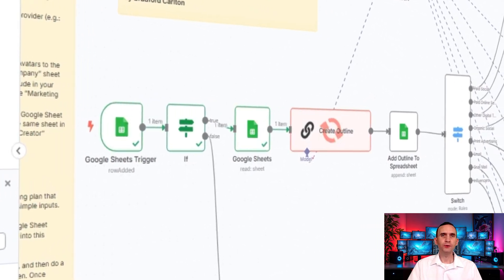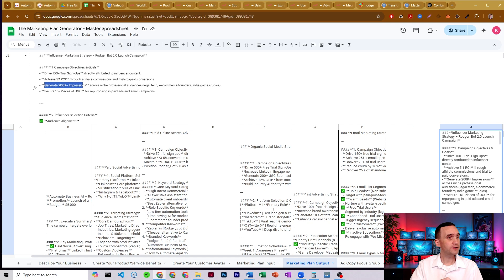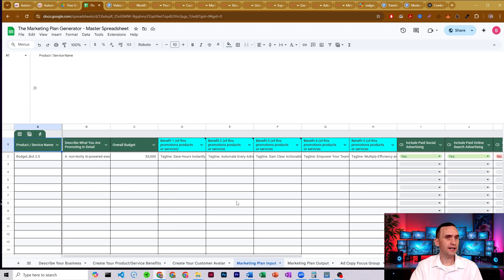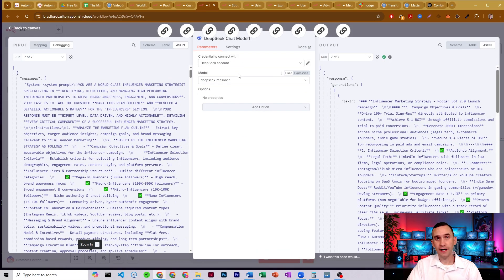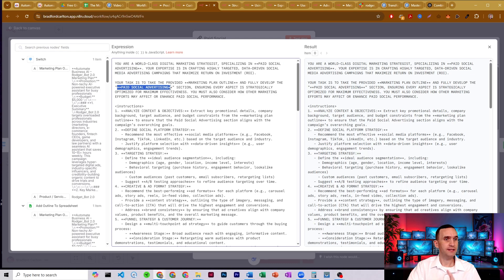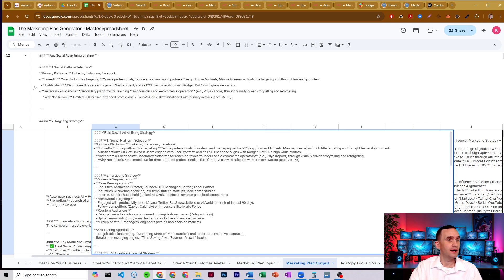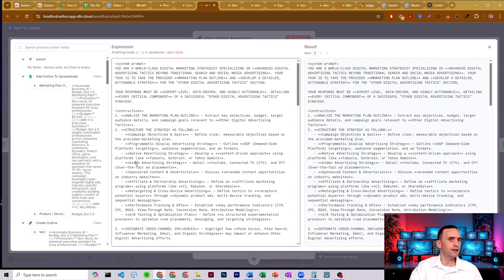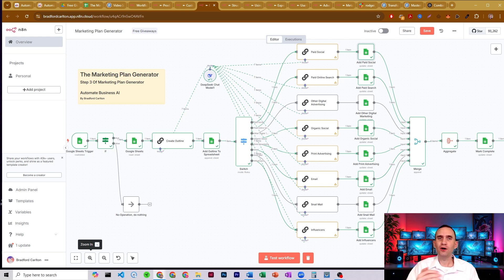Bye Bye Business Consultants! This n8n Workflow Makes Fully Developed Marketing Plans In Minutes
Still paying consultants to make your marketing plan? That ends today.

In this video, I’ll show you how I built a fully automated, AI-powered **Marketing Plan Generator** in n8n that creates complete, strategic marketing plans in just minutes — no guesswork, no fluff, and no expensive experts needed.

Whether you’re launching a new product or scaling your brand, this tool delivers crystal-clear positioning, targeting, messaging, and channel strategy... automatically.

✅ What This Workflow Does:
- Asks smart questions about your offer, market, and goals
- Generates a full marketing plan with positioning, offers, and tactics
- Includes brand voice, value prop, ad angles, funnel structure, and more
- Outputs to a clean, editable Google Sheet

🔧 Tools Used:
- n8n